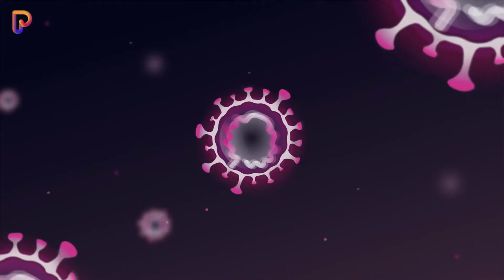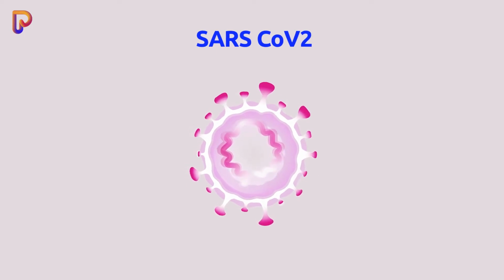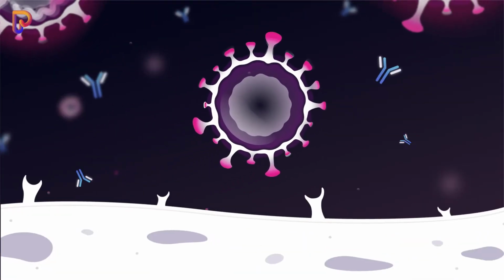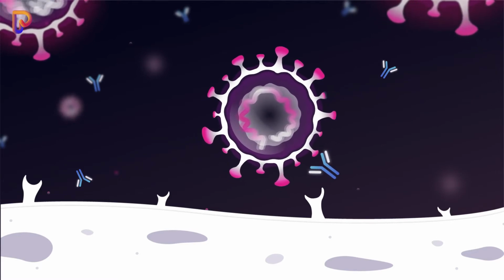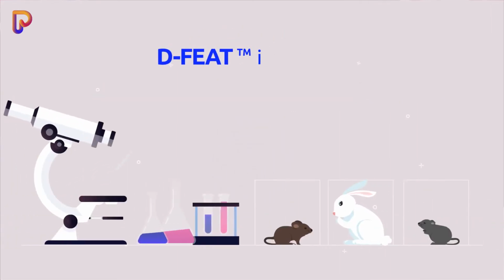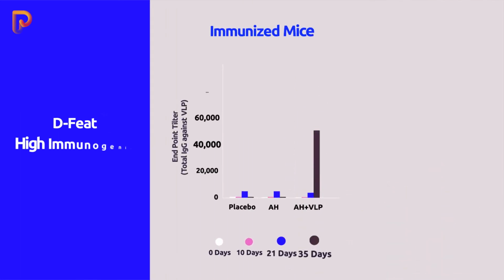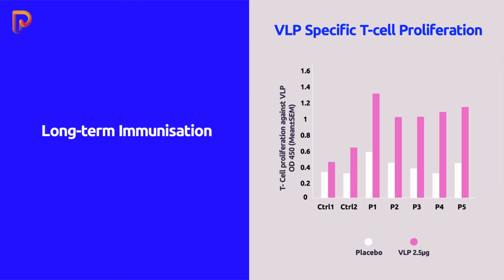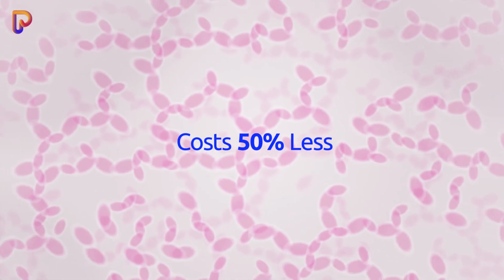Premas Biotech's Oral Vaccine will speed up the vaccination drive.